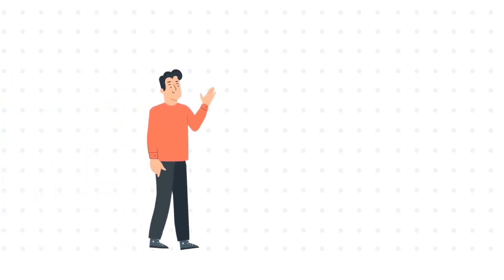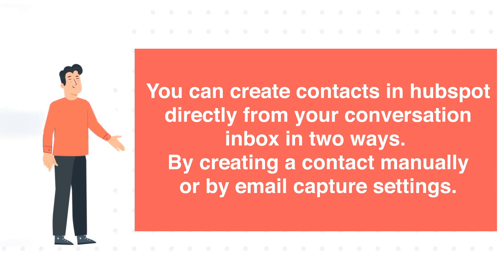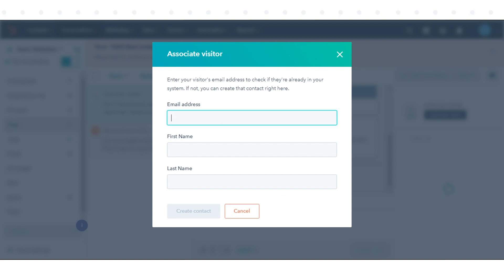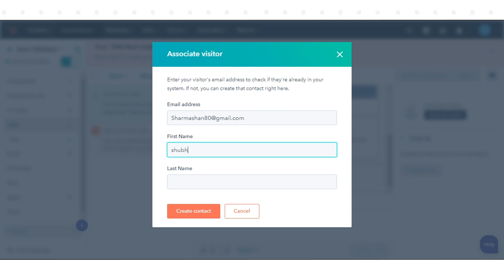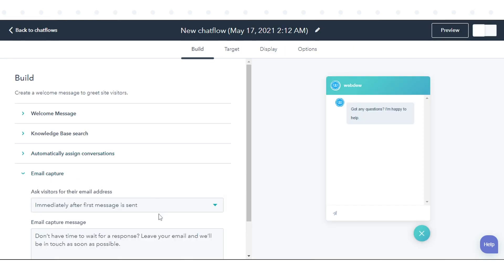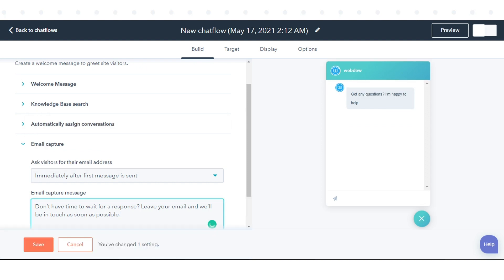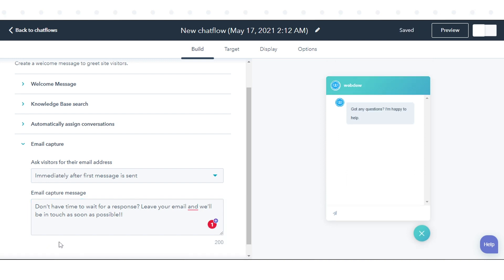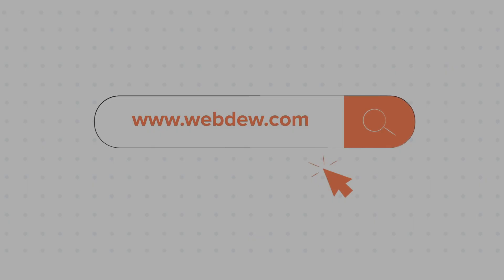How-to create contacts in your conversations inbox in HubSpot.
In this HubSpot tutorial, we will walk you through how to create contacts in your conversations inbox in HubSpot.

You can create contacts in HubSpot directly from your conversation inbox in two ways.

By creating a contact manually or by email capture settings.

Steps to follow:

Step 1.To create contacts manually.

Step 2. In your HubSpot account, navigate to Conversations and click Inbox.

Step 3. In the left sidebar, click a chat conversation to open it.

Step 4. In the right panel, click Associate visitor.

Step 7. If the visitor doesn't exist, enter their first name and last name, then click Create contact.

Step 8.To create contacts with email capture settings.

Step 9. In your HubSpot account, navigate to Conversations and click Chatflows.

Step 10. Hover over the chat flow you want to customize the email capture message for and click Edit.

Step 12.Immediately after first message is sent

Step 13.If no team member responds after 1 minute

Step 14. In the Email capture message field, enter your message.

Step 15. And Click Save.

That’s how you can create contacts in your conversations inbox in HubSpot.

1. Go to the Webdew website and find the newsletter sign-up form.

4. You should receive a confirmation email shortly after, which will ask you to confirm your subscription. Follow the instructions in the email to complete the process.